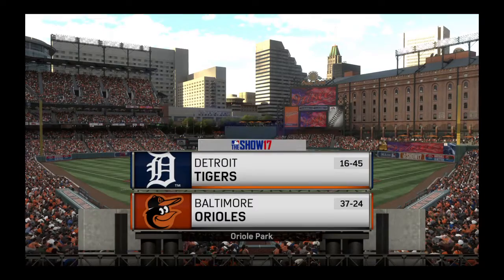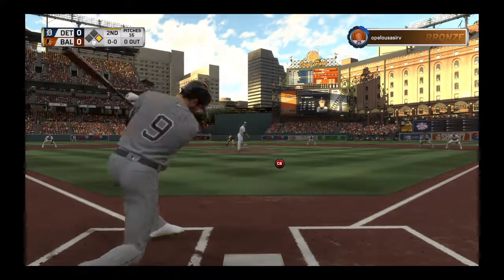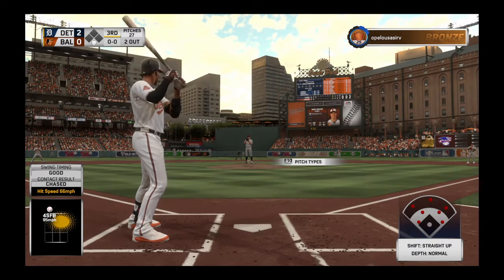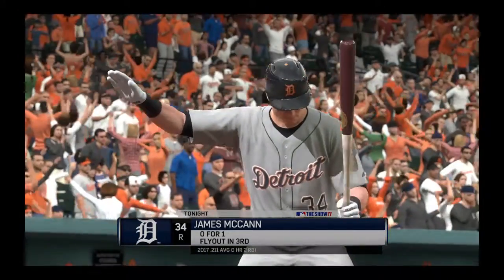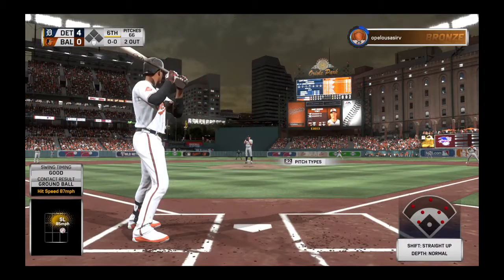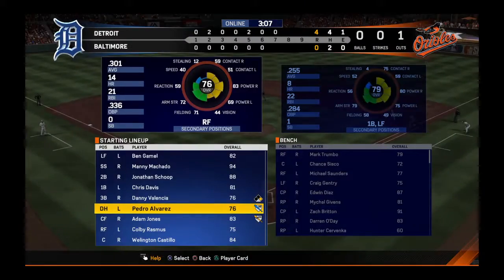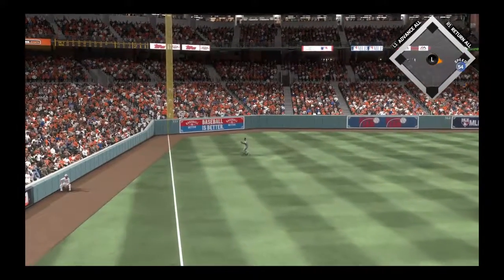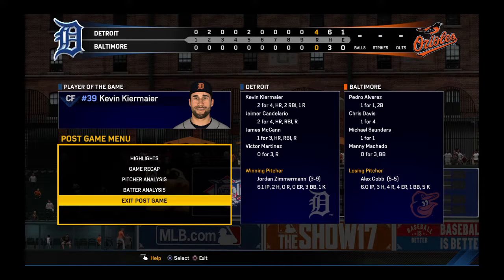MLB® The Show™ 17_20180807235125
Game 2 Detroit v Baltimore